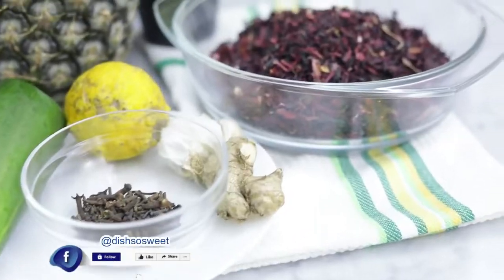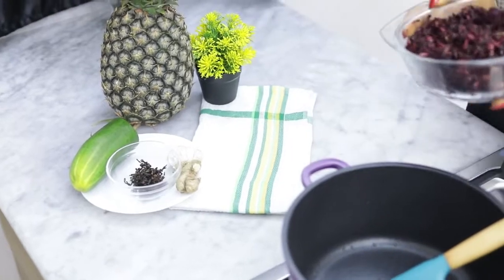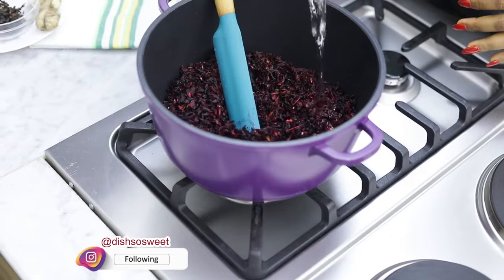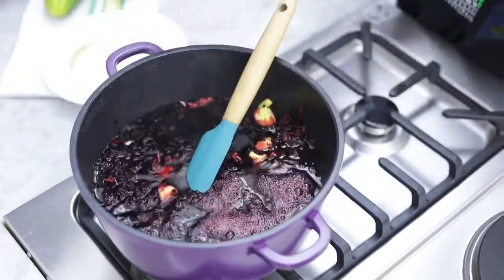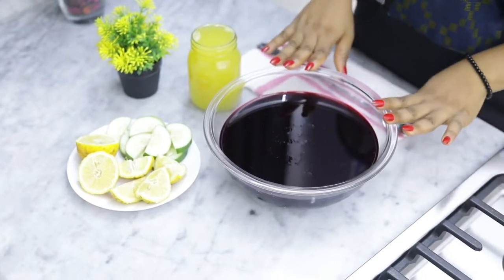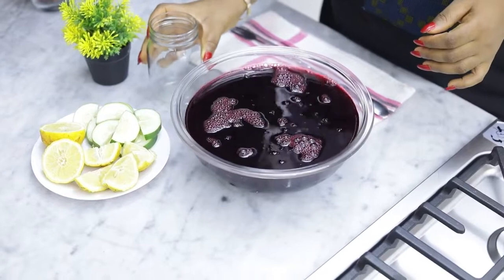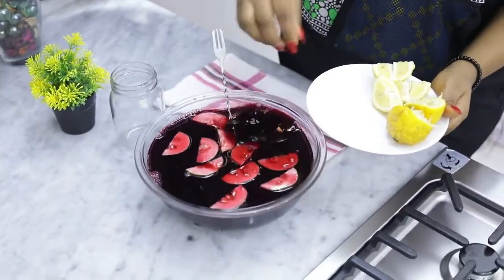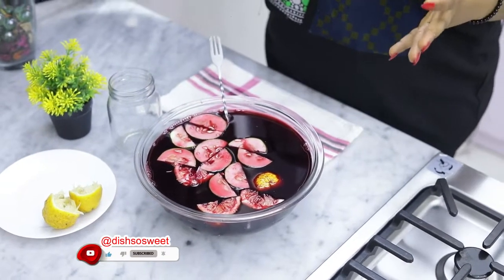HOW TO MAKE HEALTHY ZOBO DRINK| Sorrel Drink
Zobo also known as sorrel drink is loved by Nigerians and popular for its health benefits.
This recipe is sweetened with fruits making it healthy and refreshing.